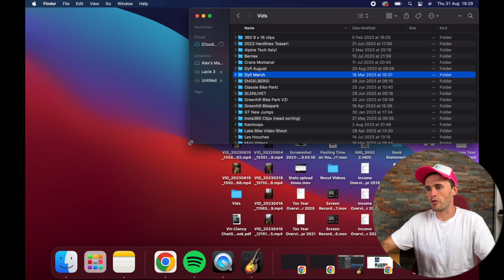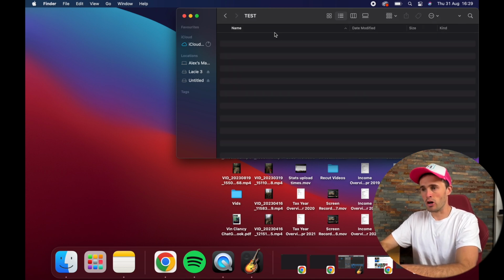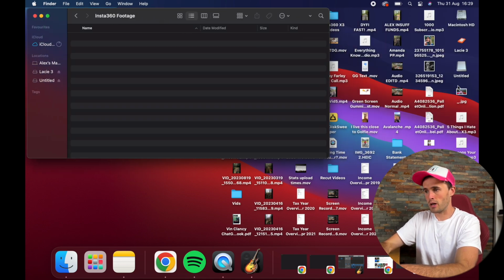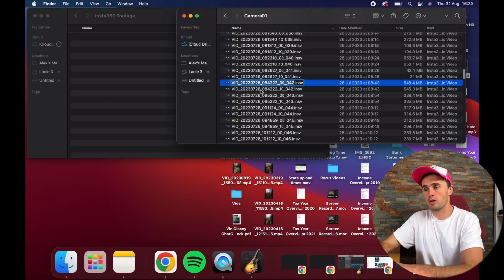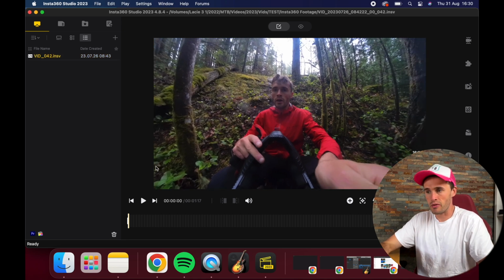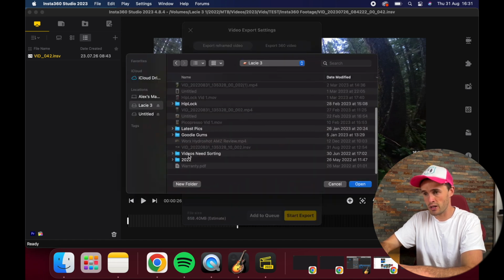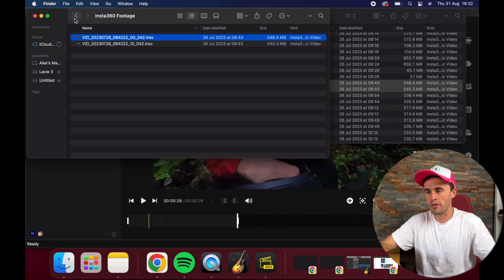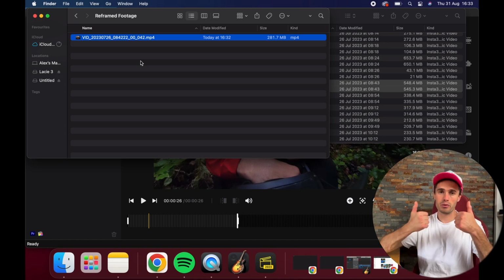Insta360 Pro Tips: Organise & Import Like a Pro!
Master Insta360 file management with top tips for organising & importing. Dive into efficient workflows, prevent lost footage, and enhance your 360° video experience. Perfect for creators eager to streamline and optimise.